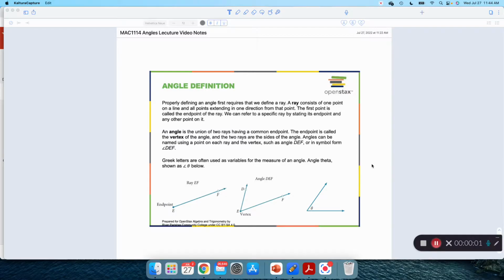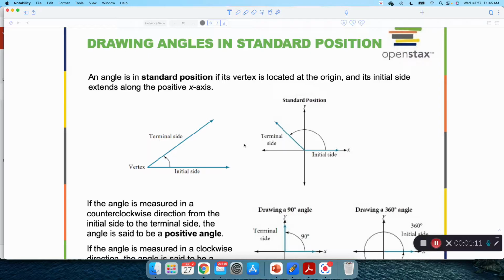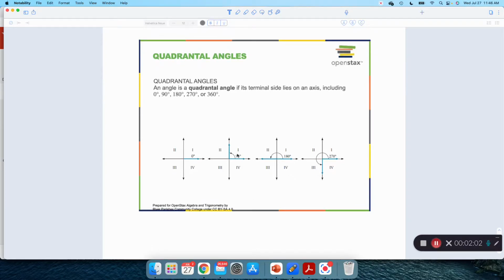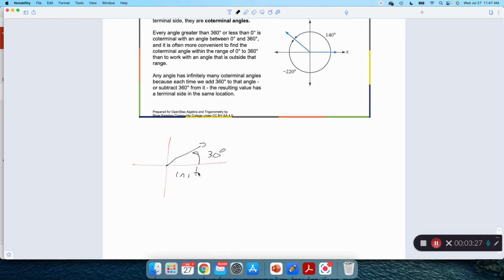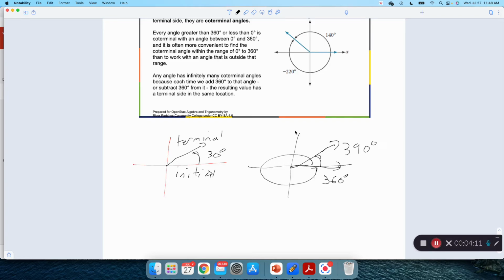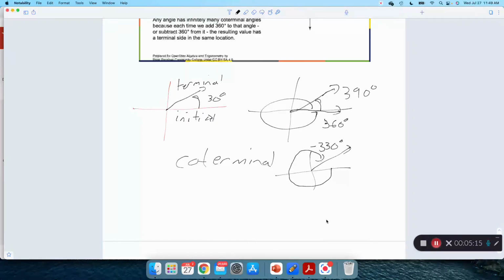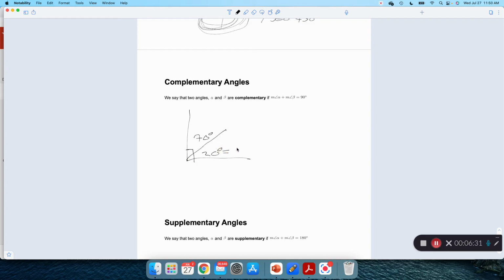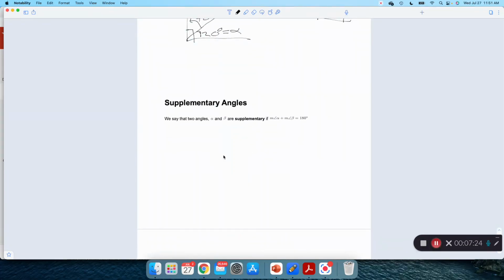MAC1114 Angles Lecture Video